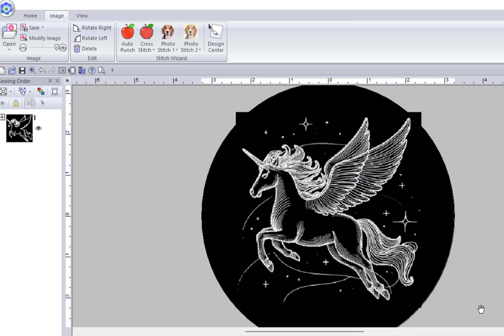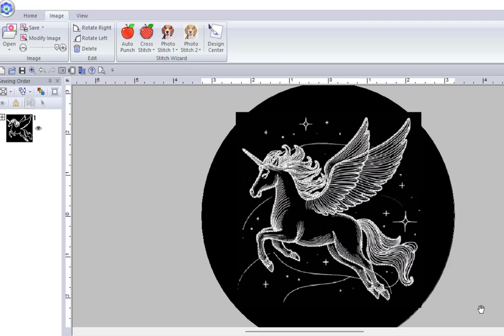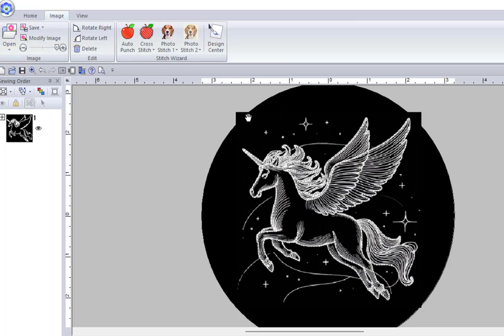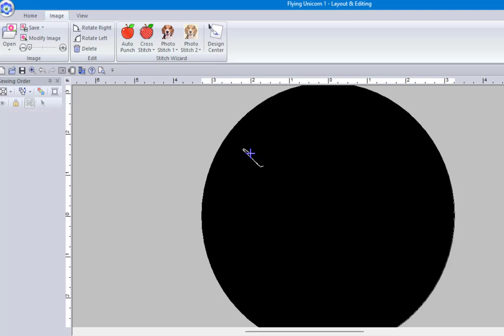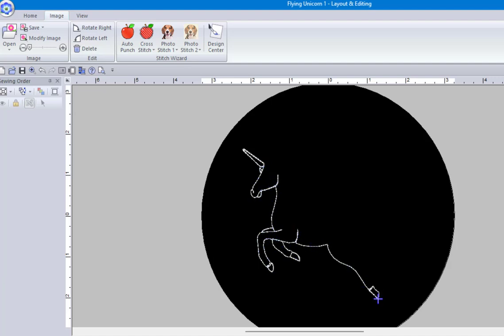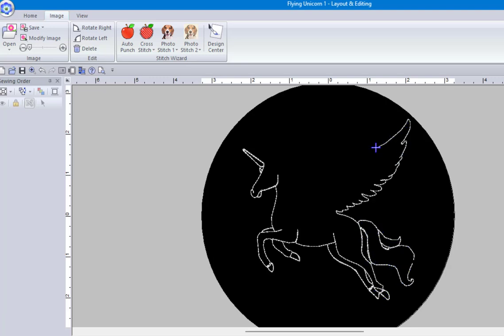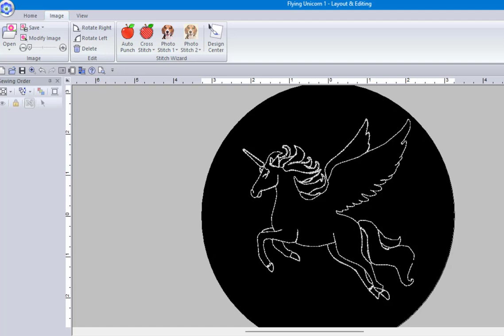How to Use AI to Digitize an Embroidery Design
You can read the entire post on how to do this at Ellistrations.com/blog
This video is part of a post on Ellistrations.com website on how to use AI to create Embroidery designs.  You will be able to see the design as it appears once it has been dropped into the digitizing software and how you can create a simple line embroidery design from it.